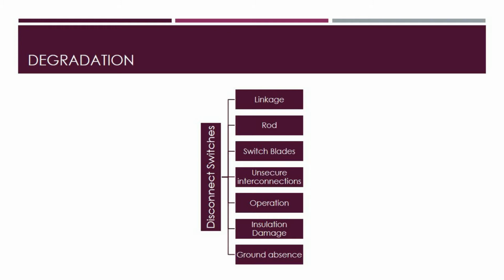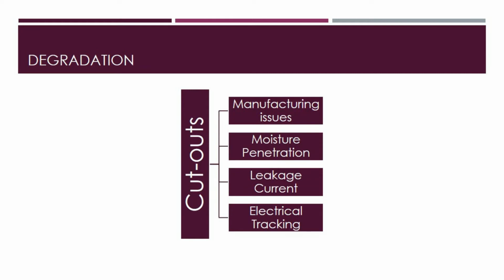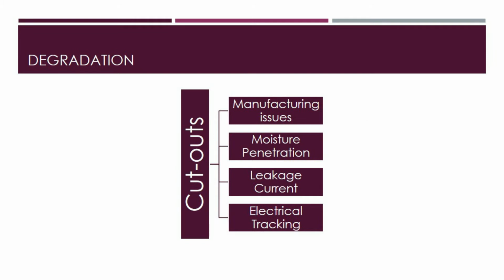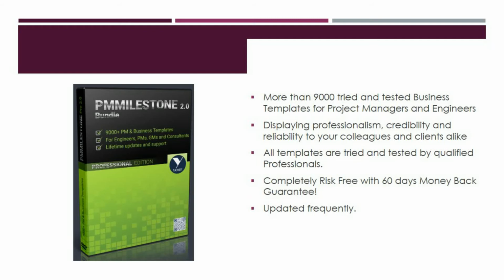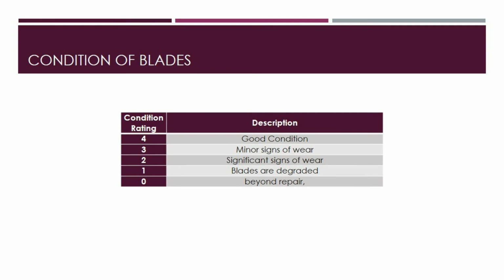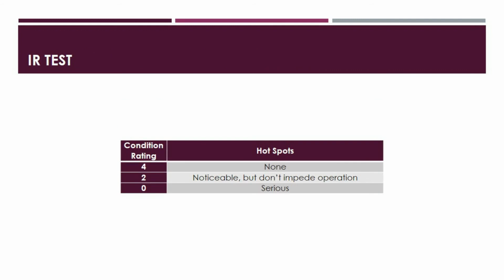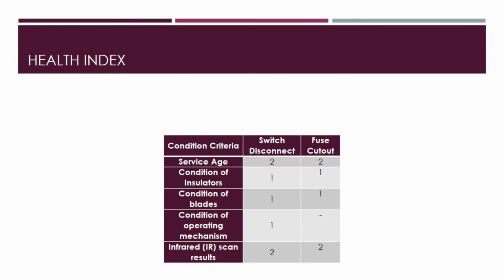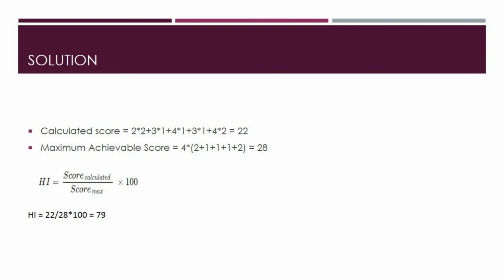Power Distribution Asset Health Index Fundamentals: Disconnects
In this video I am going to talk about Disconnects in which it is part of the Power Distribution Asset Health Index Fundamentals course series.

Power Distribution Asset Health Index Fundamentals Course is a comprehensive video course where you can learn all about the fundamental knowledge about Physical asset health index and how it is being applied in the power utility industry.

I have handcrafted this course to allow students to acquire core fundamental knowledge not only on the health index design creation, but also degradation and conditional assessments of various assets found within the power distribution industry.

If you are currently a reliability and maintenance engineers who are managing various assets for their businesses, you will find this course of great help to get the fundamental knowledge you need to kick start your professional career. If you are running an engineering consultant firm that helps clients implement health index system, you will find your answers here on how to do so, especially if you consult in the power utility world.

As long as you have interest in a career in physical asset management , this course can help you get an advantage at looking for work or giving you an edge over your competitors as it gives you core knowledge of a very niche subject of asset health maintenance. And knowledge is power.